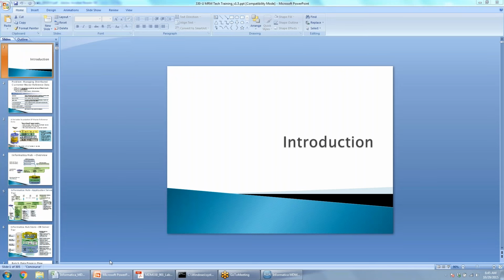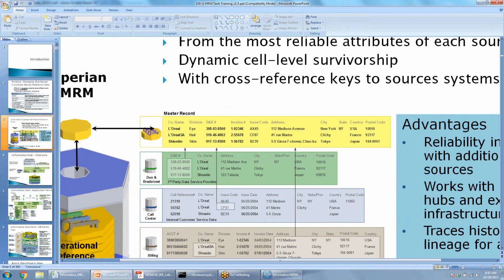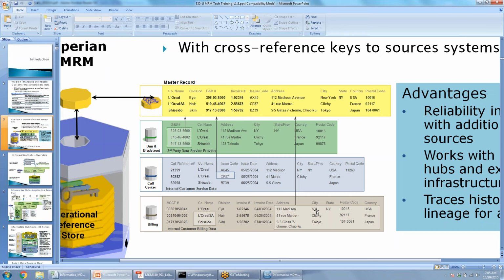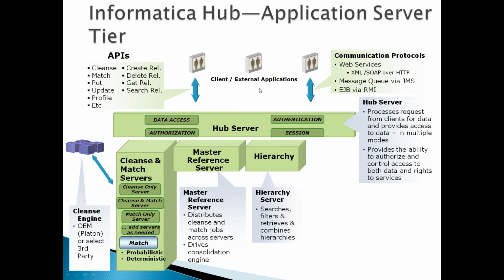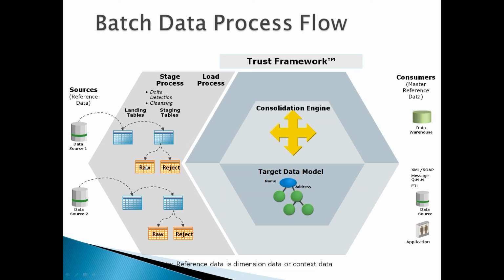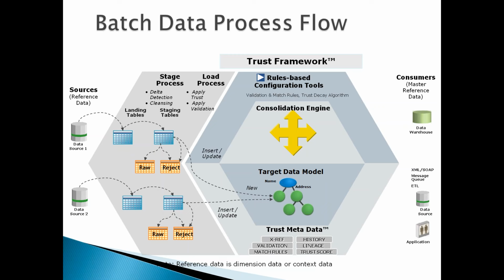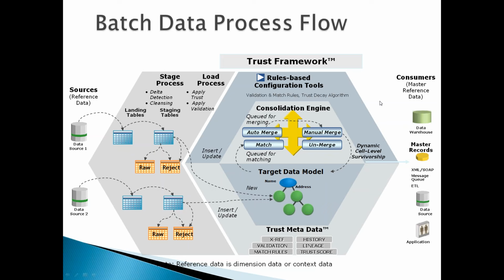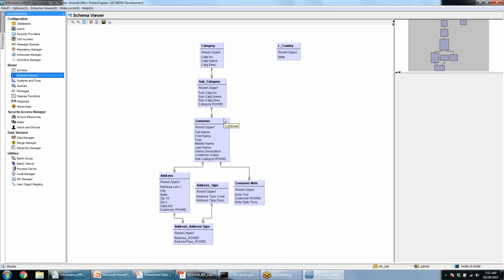Informatica mdm training, mdm online training, informatica mdm online training